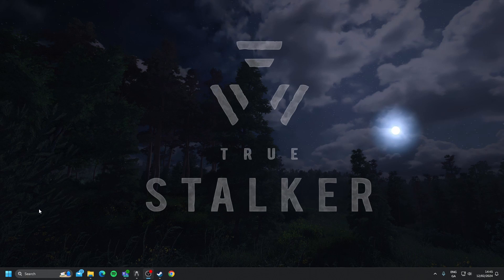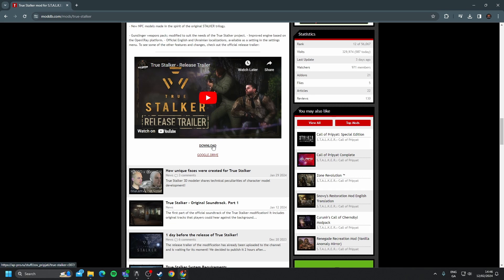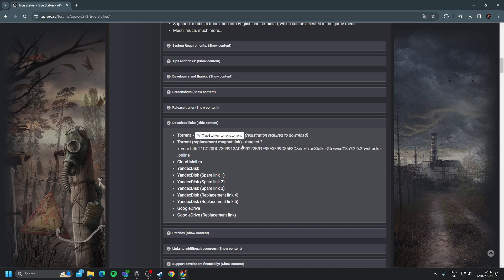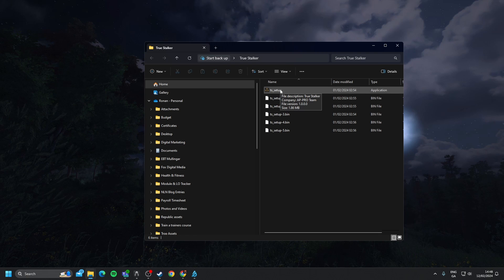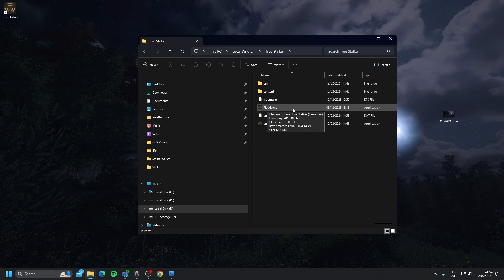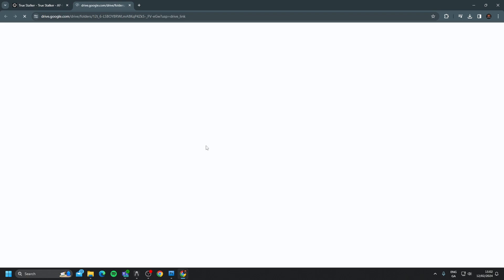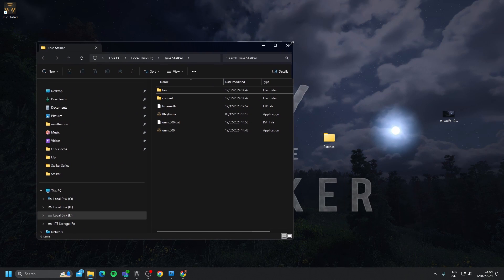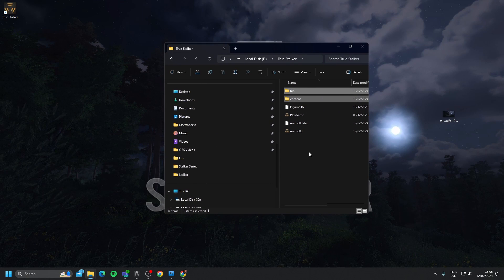How to easily install True Stalker and patches - 2024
True Stalker is a total conversion mod based on an improved version of the Call of Pripyat engine and
developed by the team behind the modding website  AP-PRO!

MORE THE ALPHA FOX